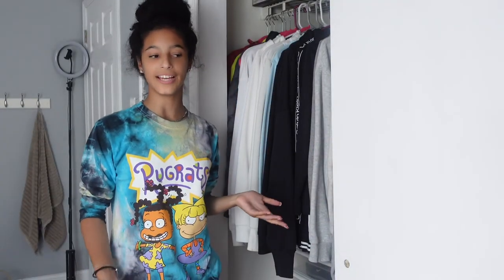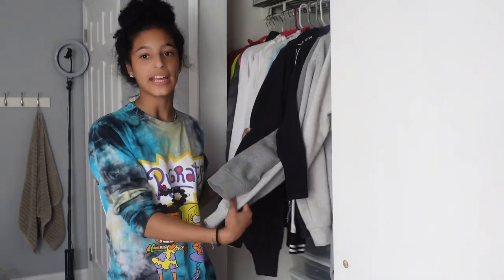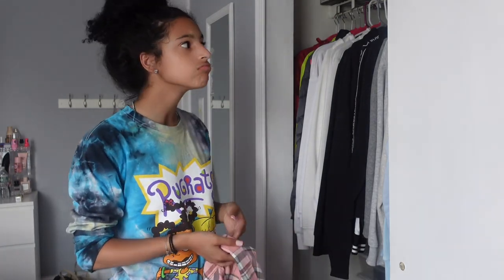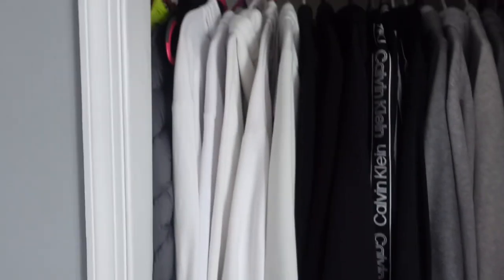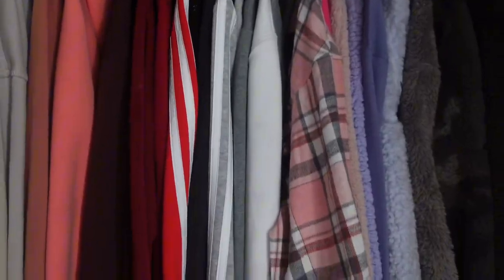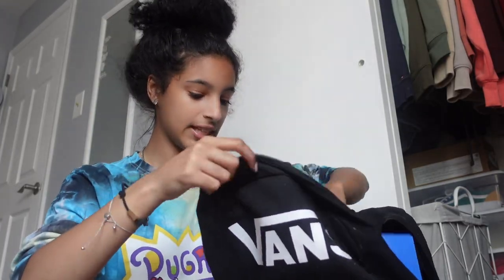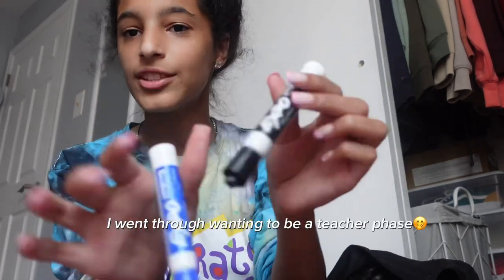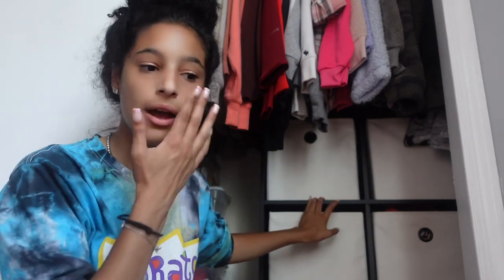CLEANING MY MESSY ROOM *ORGANIZE WITH ME*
Heyyy everyone I hope you all enjoyed todays video! Love you all!

Lovee yall💕